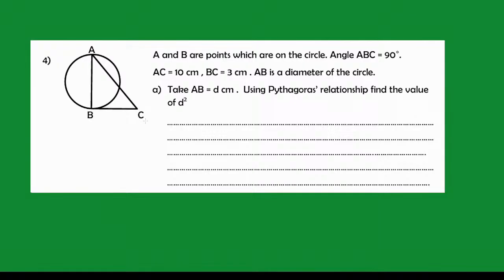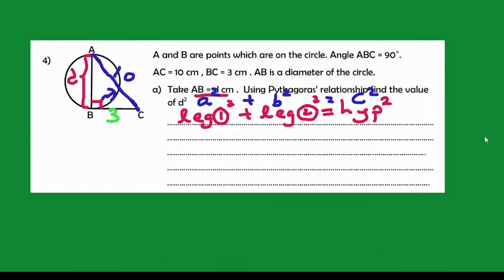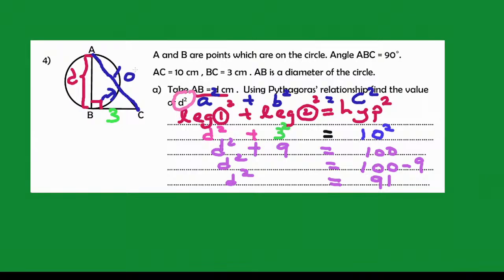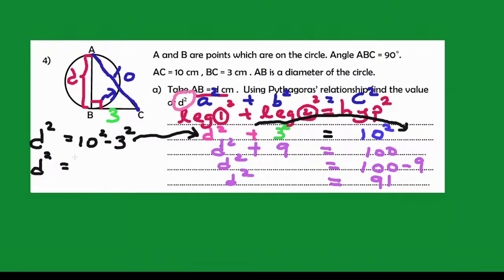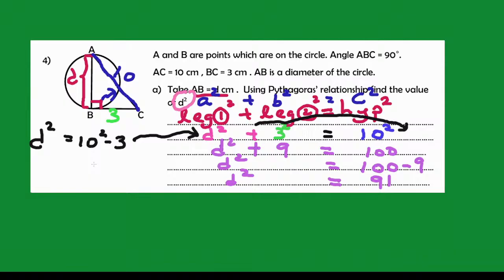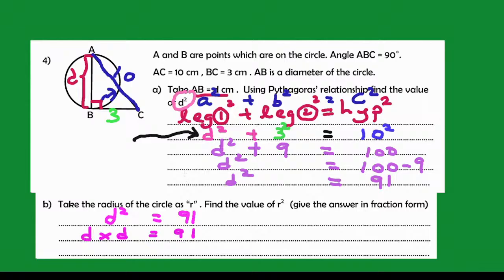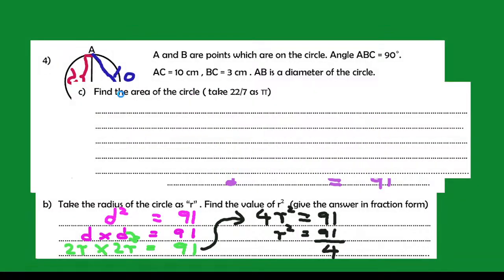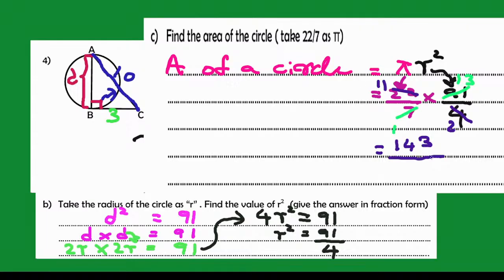GRADE 10(LOCAL-LK)-DAILY WORKSHEET - 14TH MAY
GRADE 10(LOCAL-LK)-DAILY WORKSHEET - 14TH MAY-Q4